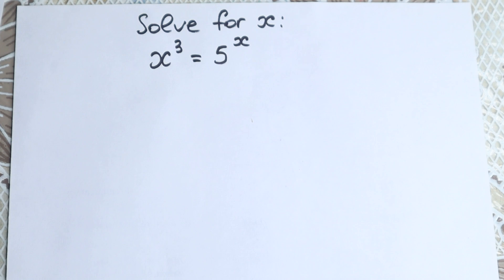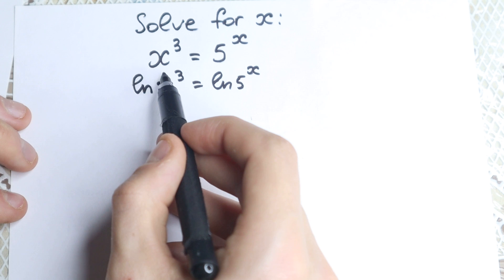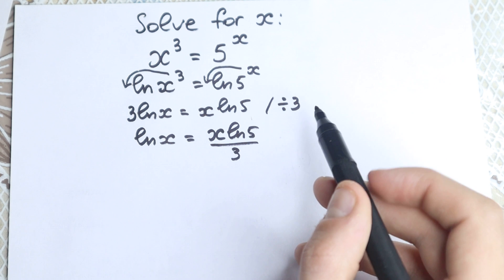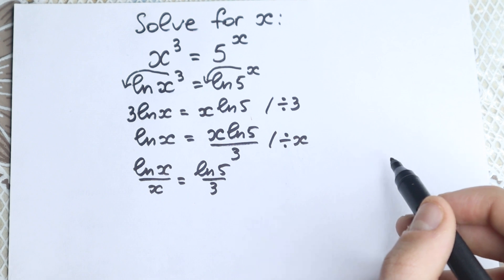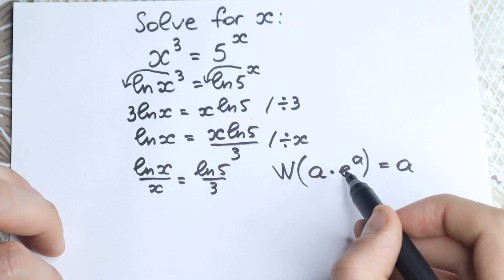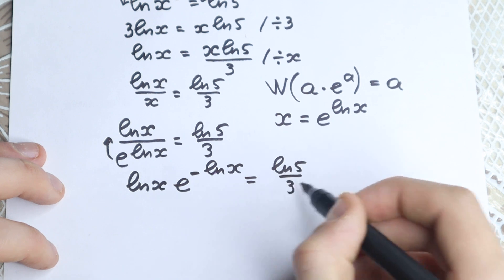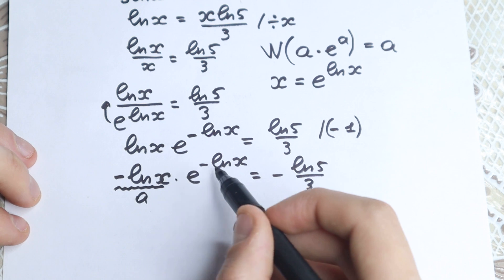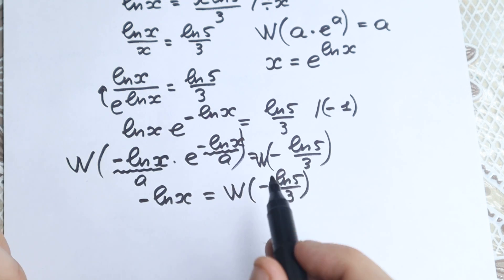Hardest SAT Math Question 2019 | You should learn this approach | Algebra